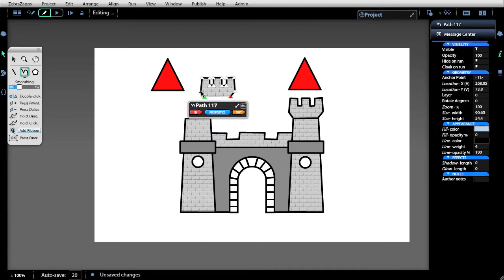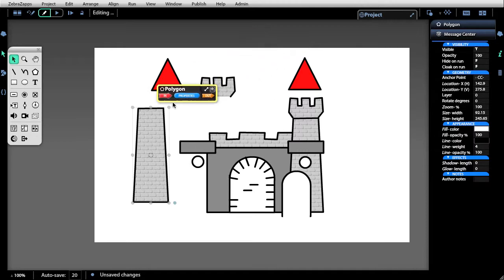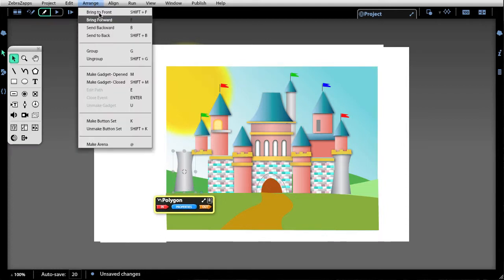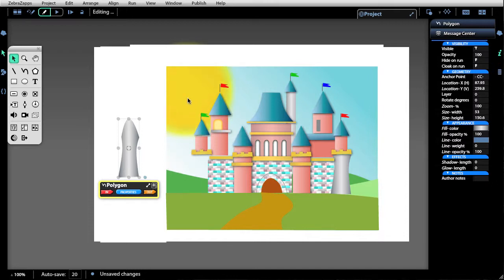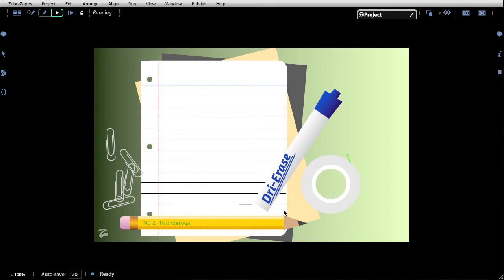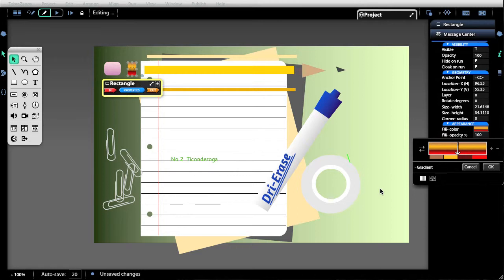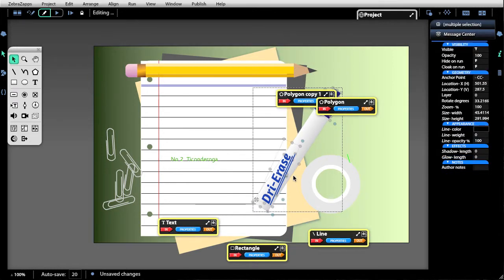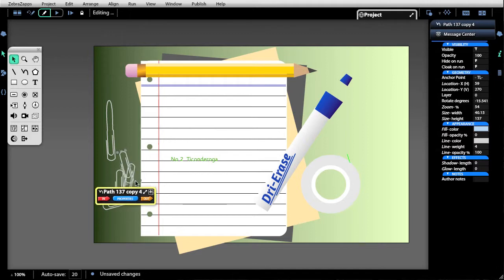ZebraZapps Blog Challenge Reveal #1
This Challenge was almost entirely about using the drawing tools in ZebraZapps to their fullest. You may never want to build your graphics this way for a final project, but it is really important to be a master of these tools so you never feel like the inability to get something on the screen is a major hurdle.  And when you can use these graphics, your projects will be smaller and run and load faster because these images don't require any external source files.

This video illustrates some of the techniques I hope you've used.